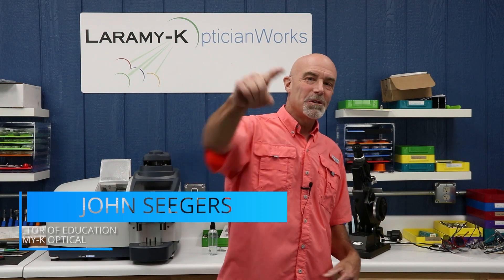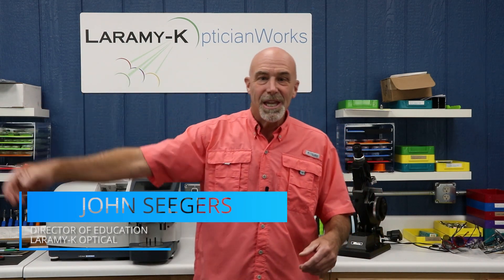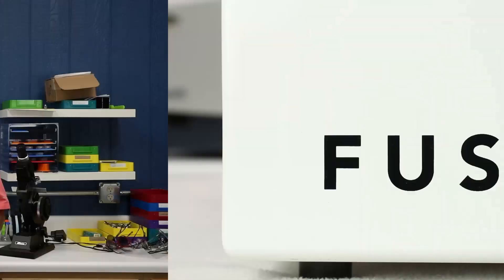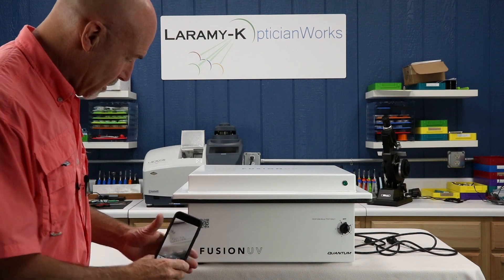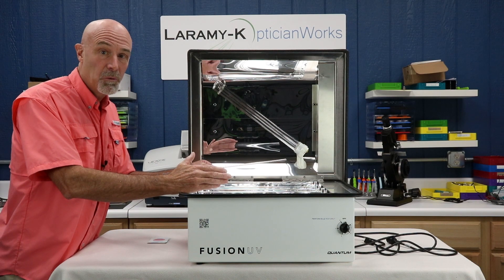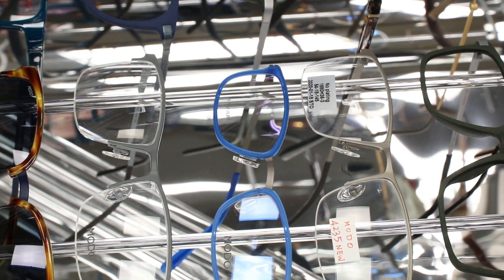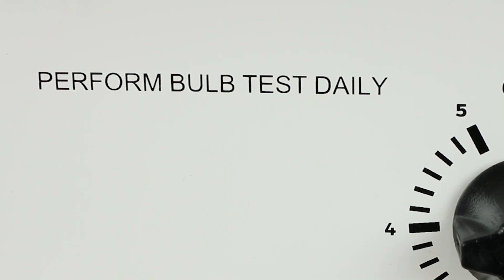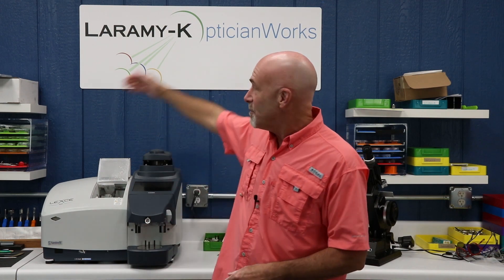Coronavirus Mitigation: FusionUV Frame Disinfecting Unit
A look at the Quantum FusionUV Frame Disinfecting Unit available through SIOS Optical - A potential solution for disinfecting eyeglass frames and optical tools without the damaging effects of harsh solutions.

Category